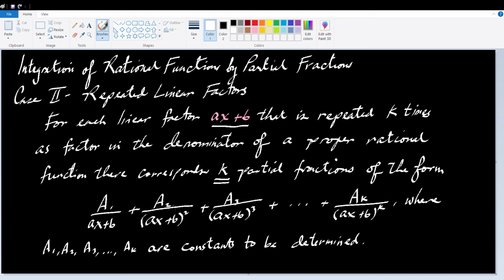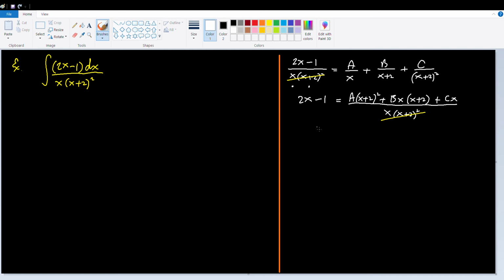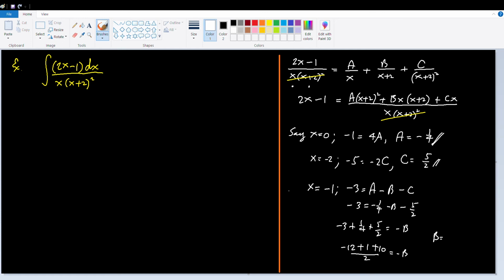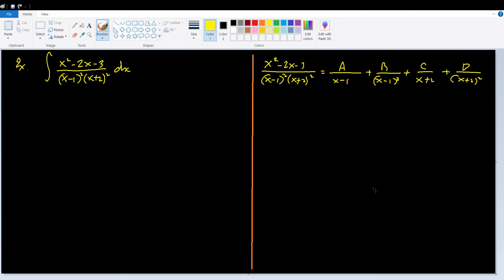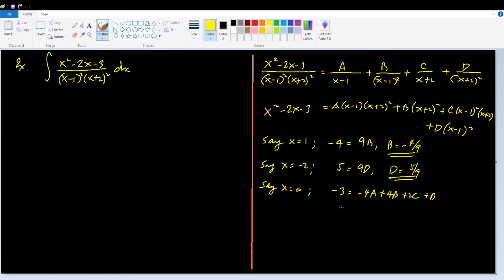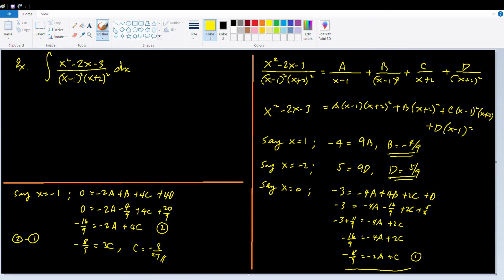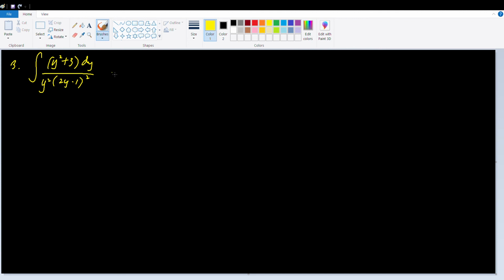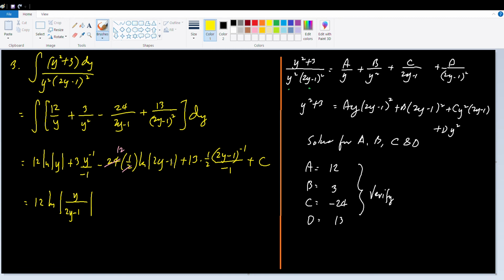Integration of Rational Functions by Partial Fractions Case II